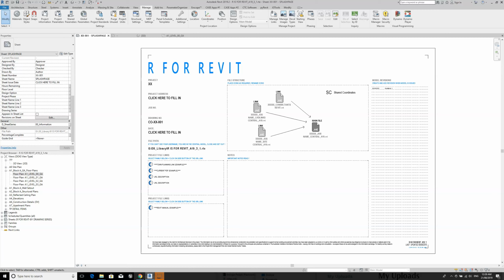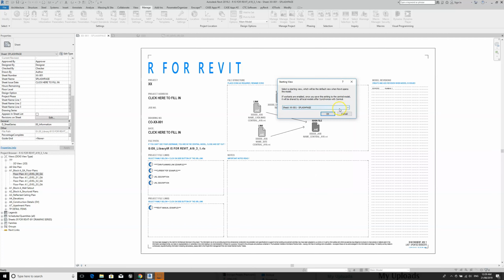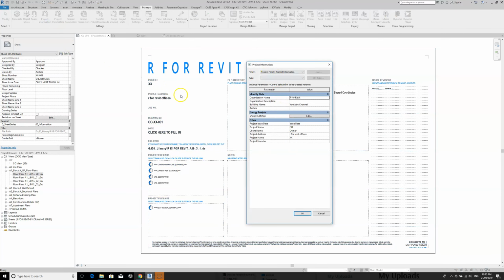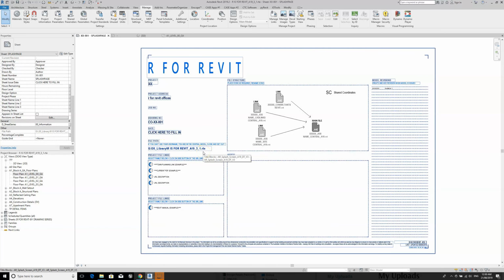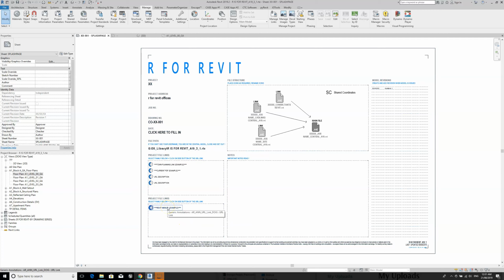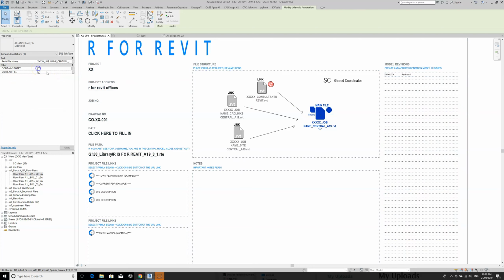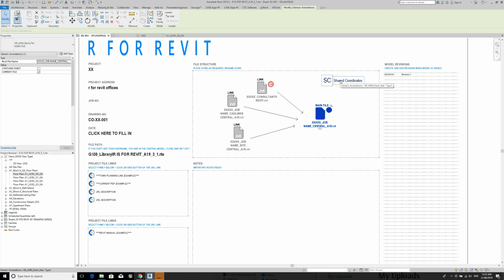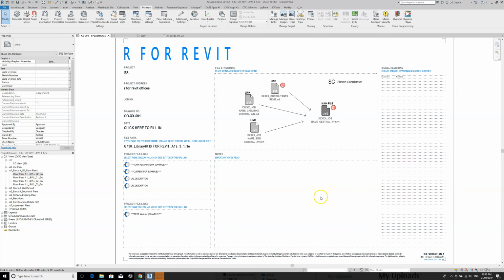01 Revit Template - Creating a starting view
How to set up a Revit template for your office.